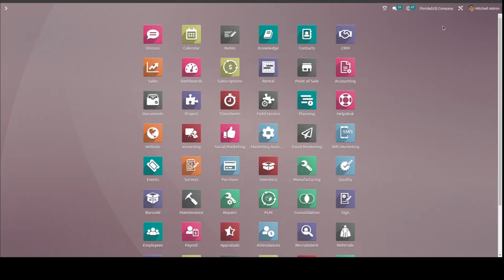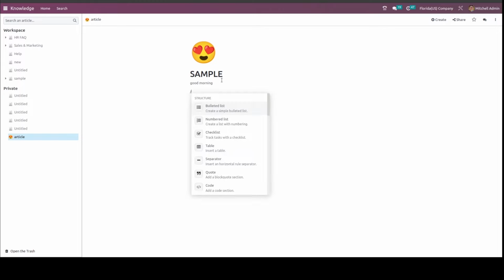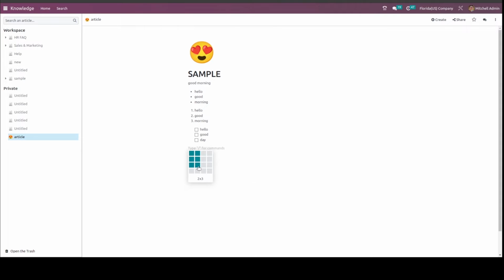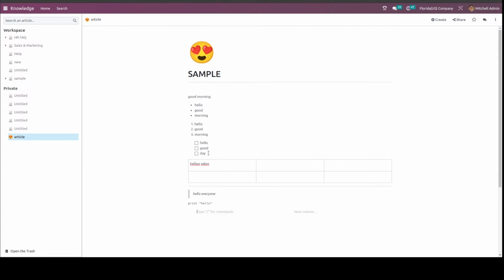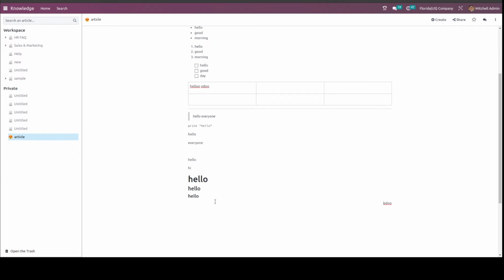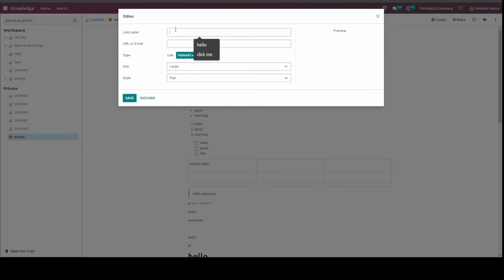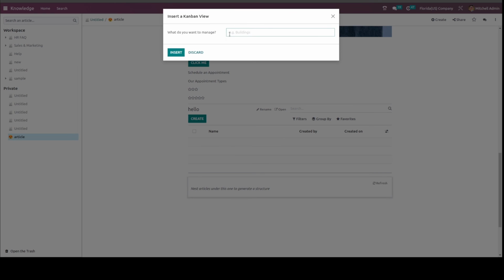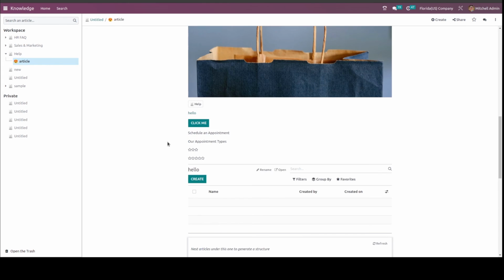How to Add Member, Share & Set Permission in Odoo 16 Knowledge App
This video explains how to add members, share, and set permission for the Knowledge app in Odoo 16. The knowledge module is the latest addition to Odoo 16.

You can create and share articles in the Knowledge module inside the organization, mostly related to work for maintaining proper communication inside the organization itself.